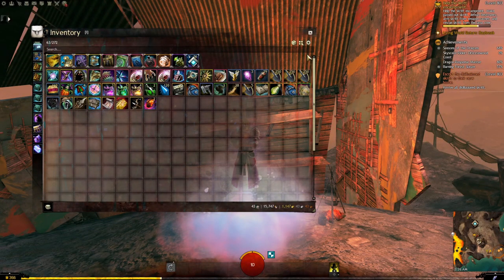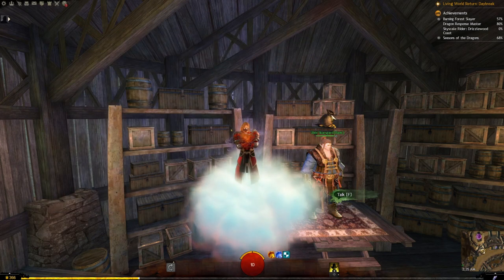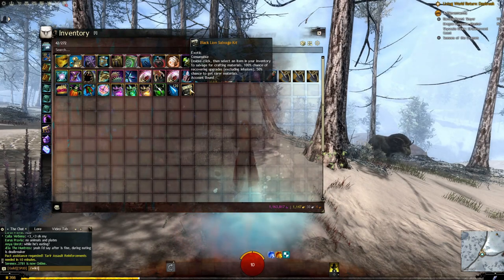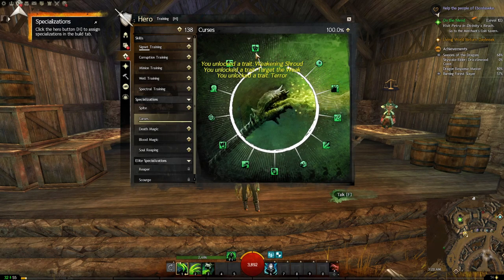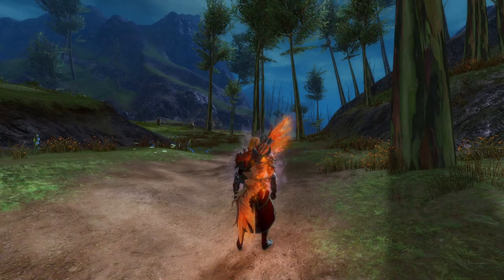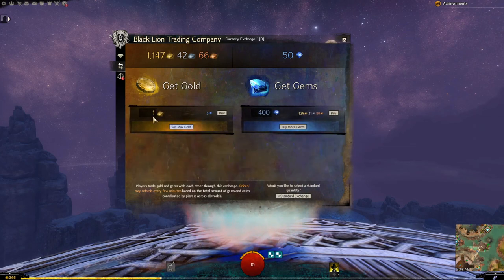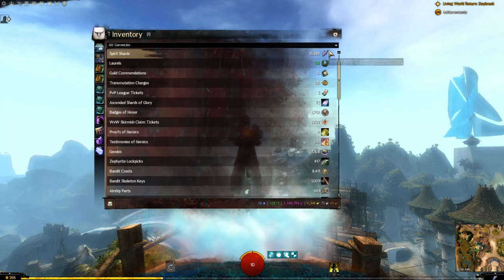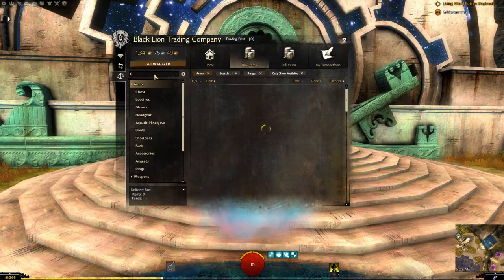Guild Wars 2 Guide: 25 Tips & Tricks For 𝑵𝑬𝑾 Players!2021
Yo! Hello again! This is a list ( In no particular order) of some tips and tricks for helping new players in Guild Wars 2! If you are a vet player, do you know EVERYTHING on this list? Maybe, only one way to find out!

▼▼ Social Links▼▼